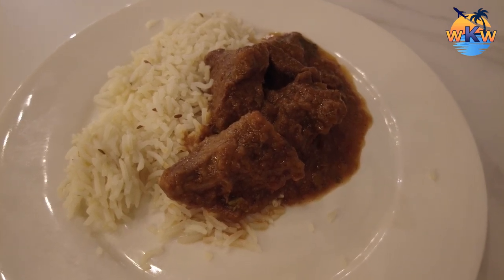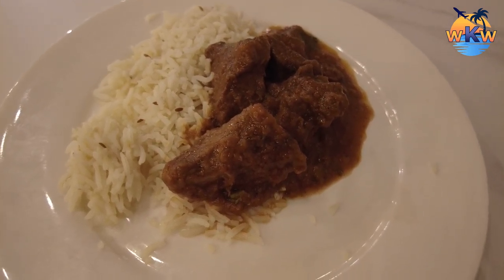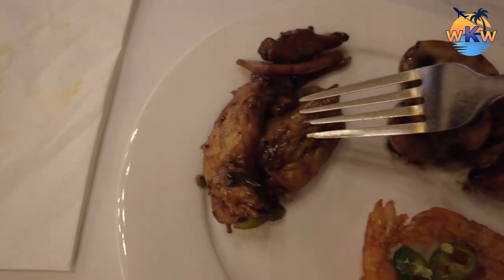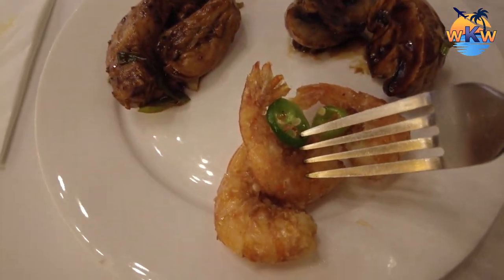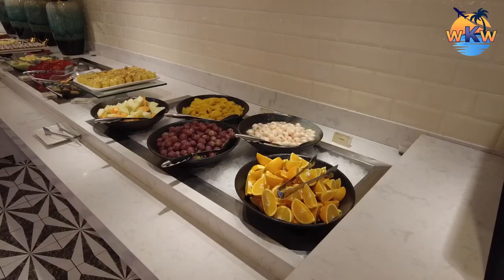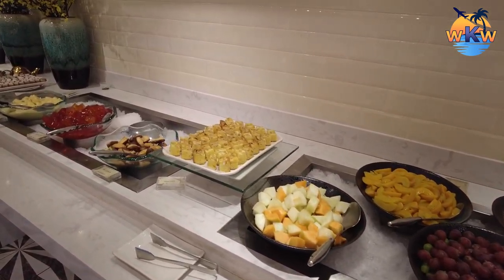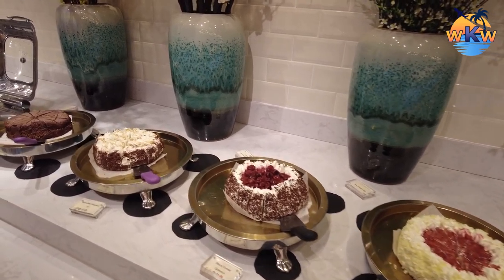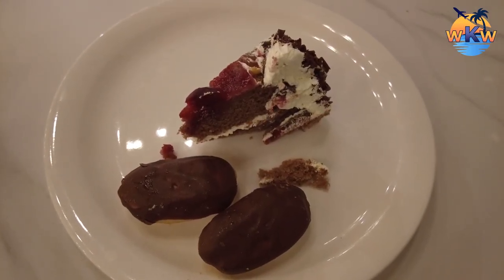ALL YOU CAN EAT - Bon Pan Asian Restaurant - Liverpool City Centre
Join me as I show you some of the 150 plus dishes available at this all you can eat restaurant in the heart of Liverpool City Centre